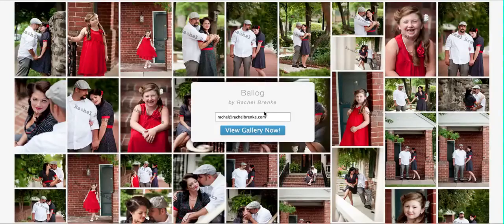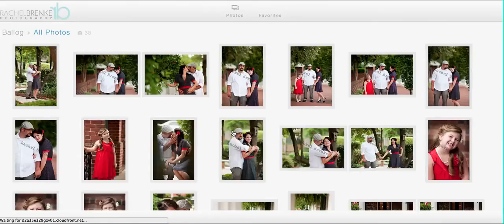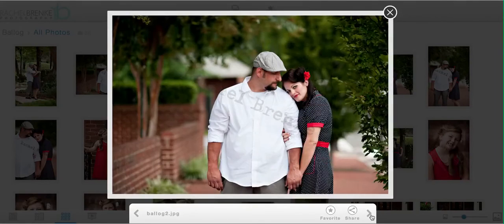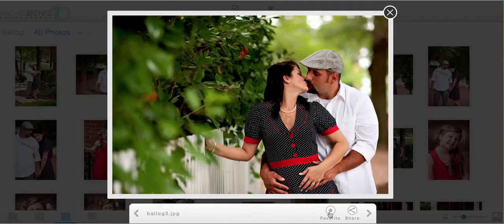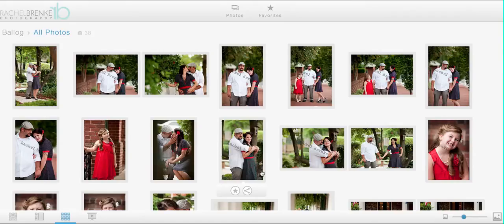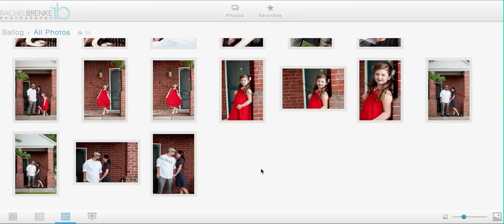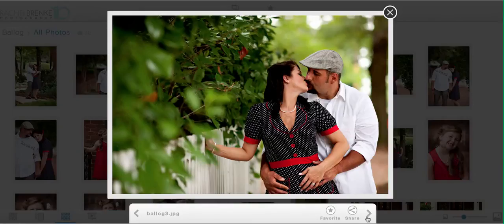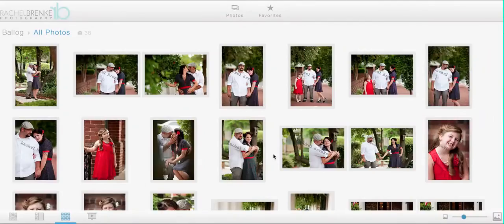Using Shootproof as an in person or online sales tool!